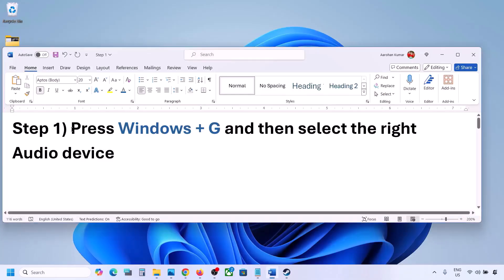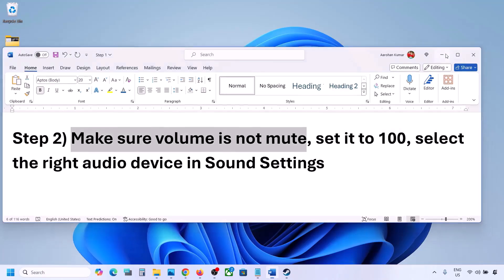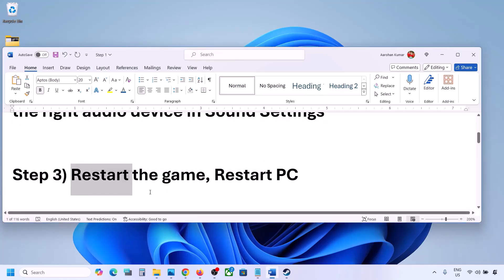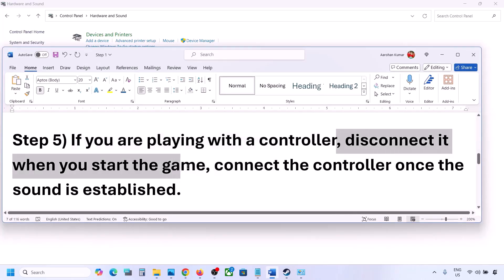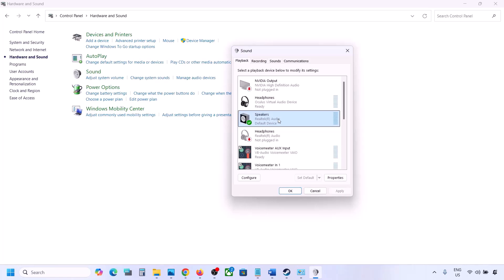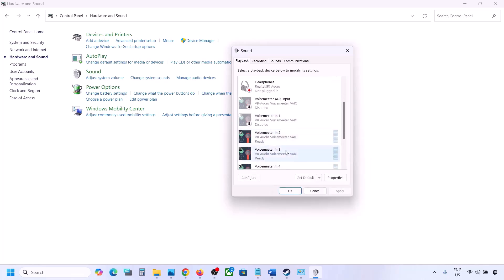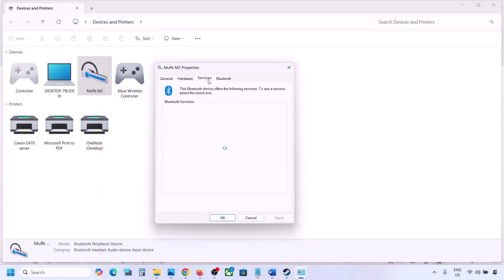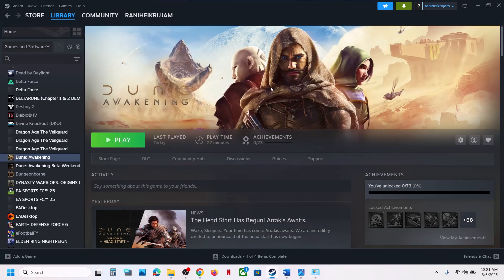Dune Awakening: Fix Audio Not Working, Fix Crackling, Muffled & Popping Audio PC